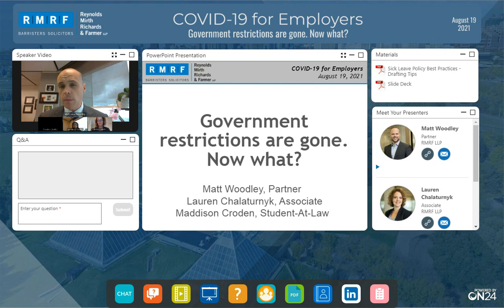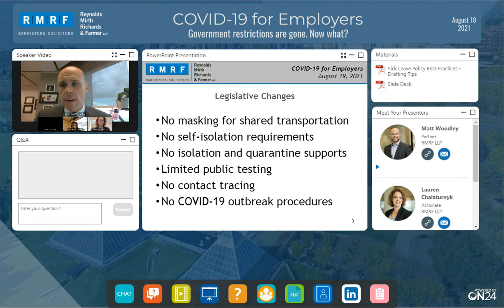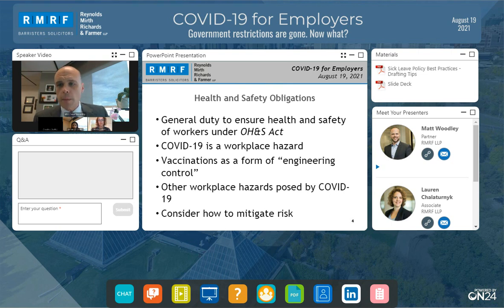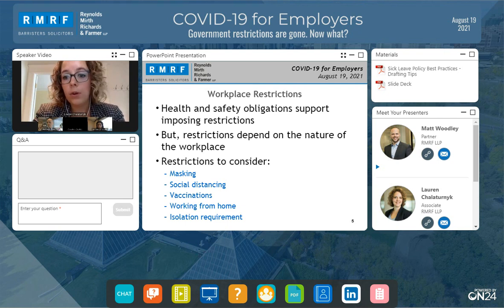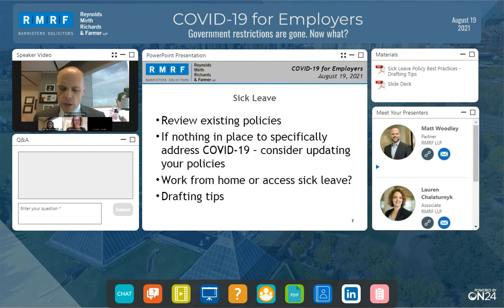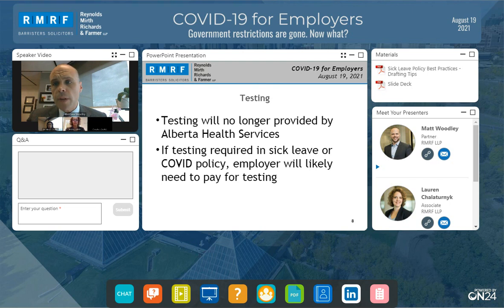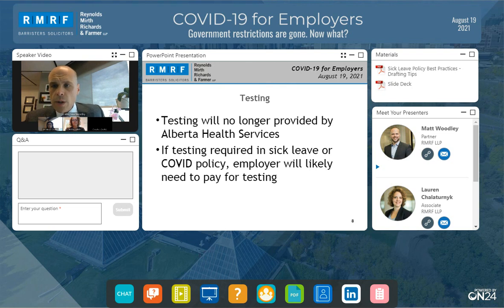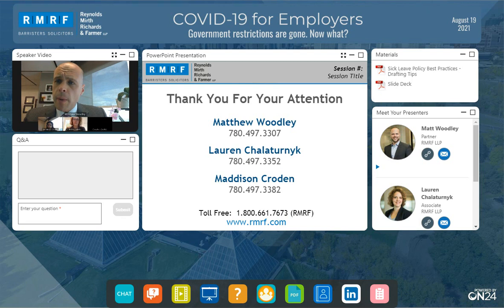Government restrictions are gone. Now what?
The Alberta Government recently announced that most of its mandatory restrictions related to COVID-19 will be lifted by the middle of August. Restrictions or not, COVID-19 will continue to present issues in the workplace. Where does that leave employers?

You may be asking:
• Can we restrict employees from attending at work while sick?
• Is our sick leave policy adequate?
• Are we meeting our ongoing obligation of protecting the health and safety of workers?

Join us as we discuss these questions and more, helping you transition from “pandemic” to “endemic” COVID-19 in the workplace.

For more information or to get in contact with us, please visit us